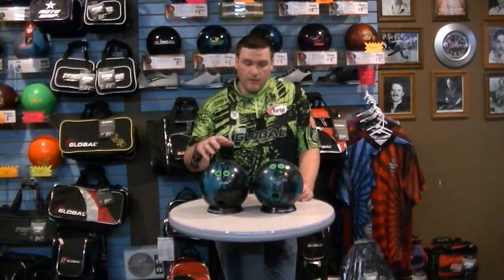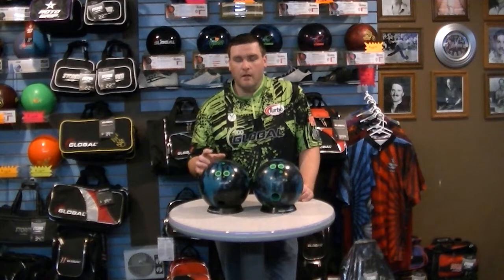900 Global Ordnance C4 - James Waggoner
The Ordnance C4™ introduces the Shrapnel 2.0™ Core paired with a cover that is equal parts solid and pearl.

The S70™ Hybrid Coverstock, finished at 4000 Abralon, will provide a clean reaction through the front part of the lane. The perfect balance of pearl and solid components will ensure optimal length and backend will be achieved on all medium conditions.

The Shrapnel 2.0™  Core upgrades the Shrapnel™ core used on the previously released Ordnance™ Solid. We have kept the same basic shape, widened it across the midsection. Along with a slight density change, this allows us to raise the RG a point while still maintaining a lower differential. These changes have produced a unique benchmark shape that will dominate medium length patterns.

Coverstock: S70™ Hybrid

Finish:  4000 Abralon

Color: Aqua/Blue

Core: Shrapnel 2.0 Symmetric

Flare Potential: 4+"